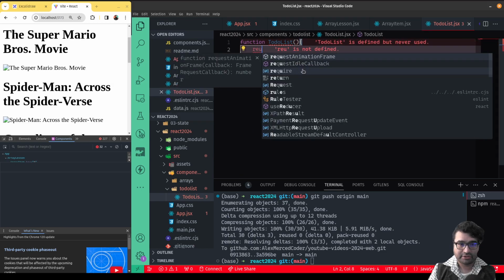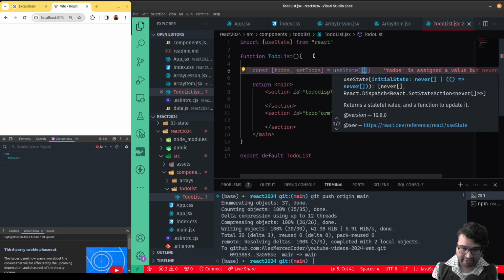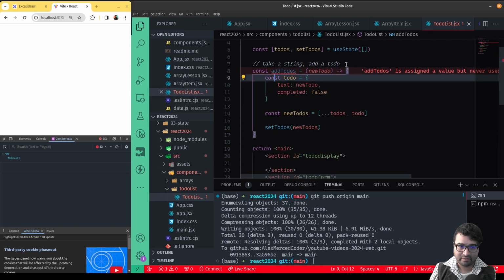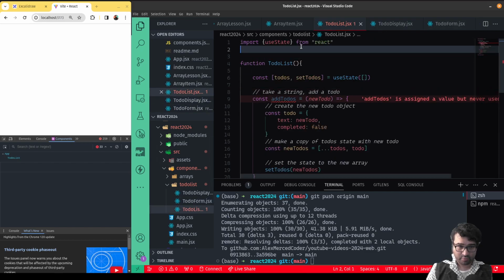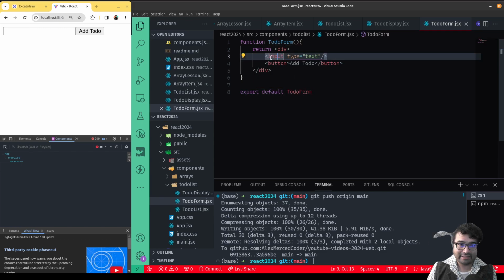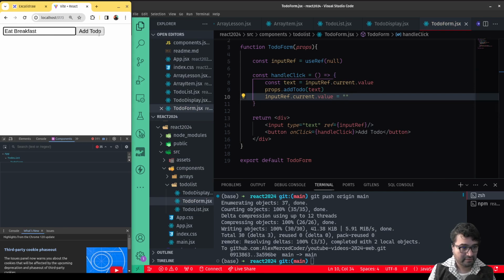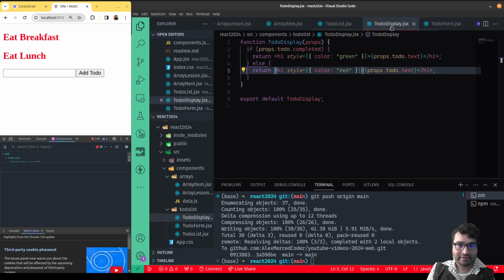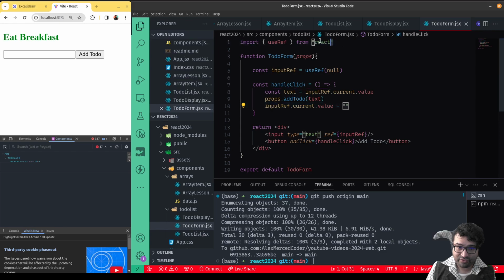AM Coder - Intro to React 2024 - #6 - useRef and a Basic Todo List